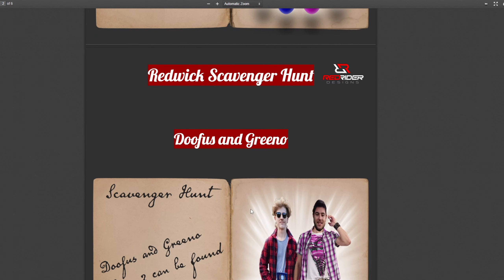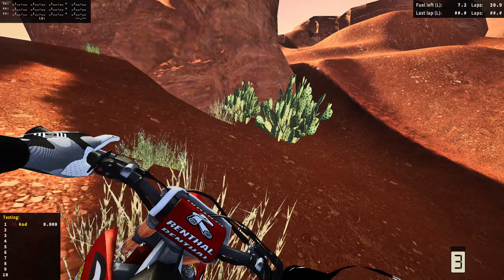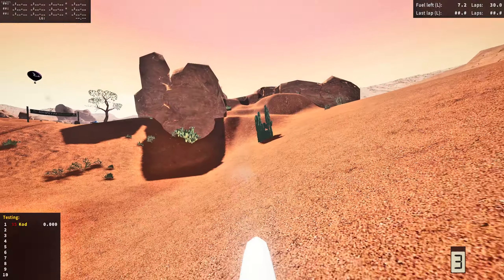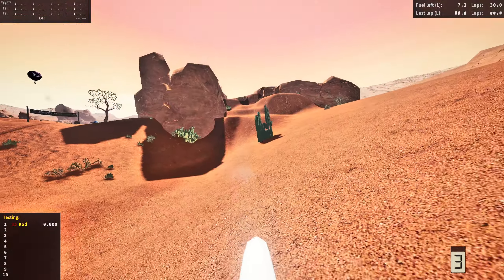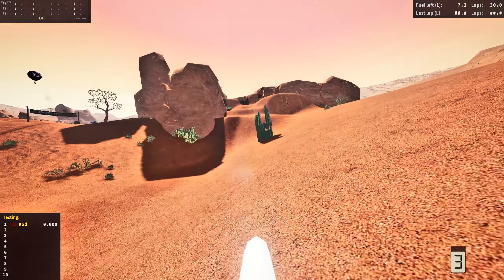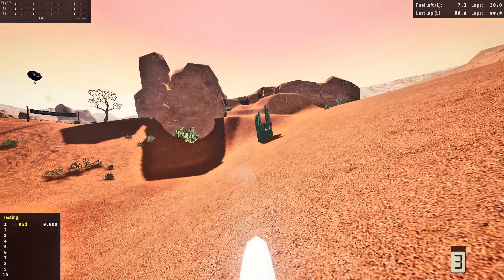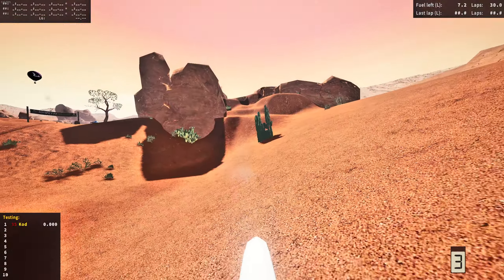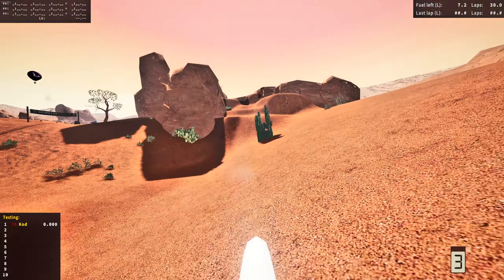THIS NEW TRACK IN MXBIKES IS THE BEST YET!! HUGE JUMPS THROUGH CANYONS! (Secret Mod Location!!)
this new compound in mxbikes is so good...